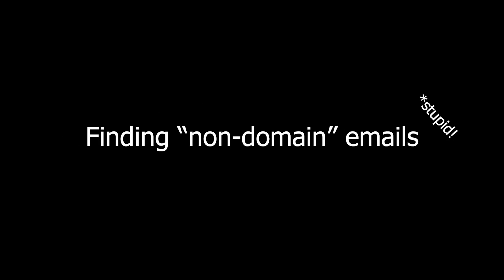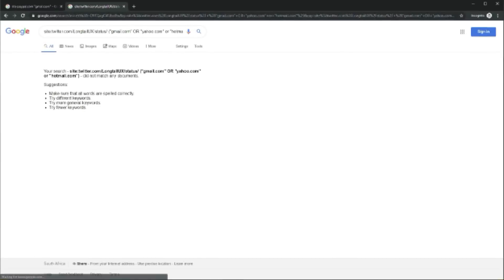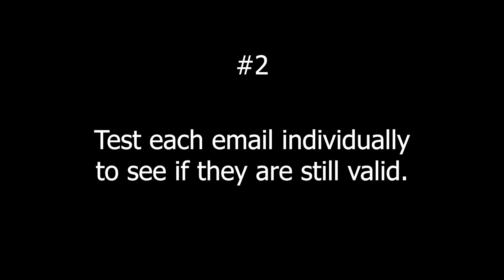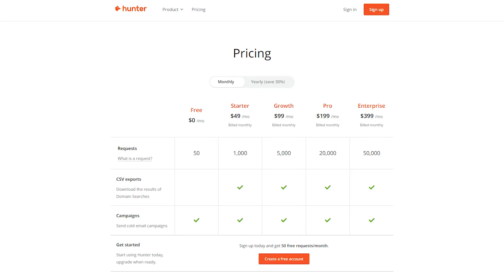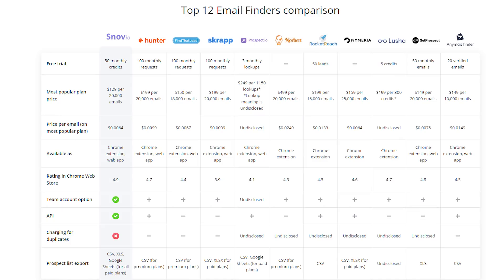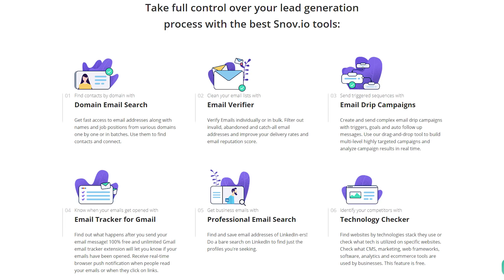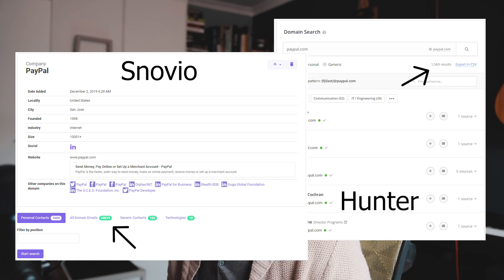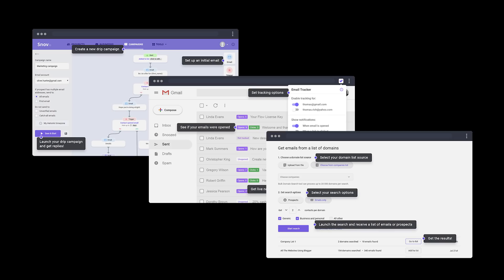How To Find Any Email Address | CHEAPSKATE Method Included!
Let's not underestimate the power of email. Yes, even today!

Finding email addresses isn't as hard as you might think it is...

I'll just start with the most stupid one straight off the bat. I don't know why this gets recommended because it's just dumb. Shame on you ahrefs for even recommending this method.

This method is to find "non-domain emails"...

You then close your eyes, hit search and hope to get something back.

Again this is just absolutely idiotic because this method assumes that you know the email hosting domain in use.

The other suggested method is via Twitter.

Again, using this method by the time you find the correct people to email, you'd probably already be dead. Or have died from boredom. Stupid as well.

Then, of course, people are recommending software like Hunter, Skrapp, Voila Norbert, Anymail Finder and so on.

Let's assume you use the 2 suggested (and quite frankly stupid) methods of finding email addresses...

 1. You'll spend days trying to come up with different combinations just trying to find a few email addresses.
 2. After you've wasted your life or have been resurrected from death via boredom, you now need to make sure the email addresses you found are actually still active.
 3. You email them one by one to see if you're getting bounce messages or whatever.

Conclusion... a method not even worth trying in my opinion.

In the video I show you how all these methods compare and why my solution at the end, makes the most sense.

So, why do you need to find email addresses in the first place?

Outreach campaigns, link building, cold sales prospecting, networking, collaboration and so on.

This method is not to be used if you're looking to find some old flame to light up the fire in your life. For that, there's Facebook stalking...

With all that out of the way, here's what I suggest you look into.

A service called Snovio.

This isn't a very well known service, but let me tell you... it's incredible and way more affordable than any of the other ones mentioned.

While this isn't a Snovio review per se some of the awesome features you get are

Finding email addresses
Find emails via Linkedin or Twitter
Verifying email addresses
Email outreach campaigns
Pipedrive integration
Drip email campaigns
Tracking sent email in Gmail
and checking domain technologies

What stood out for me is the immense amount of email addresses this piece of software is able to pick up.

I further show you just how many more email addresses Snovio finds compared with Hunter. Over 1000% more (i think...)

If you cannot find an email with Snovio, it probably isn't available anywhere.

You can, of course, verify emails as well with Snovio.

Choose the free option and whenever you do a search for emails, simply select all of them, copy and then paste it into excel.

This will, of course, take a bit longer if your list is in the 1000's, but hey... that's the price you pay for being a cheapskate 🙂

Anyway, I hope this helps you with finding all the emails your heart desires for whatever campaigns you need them.